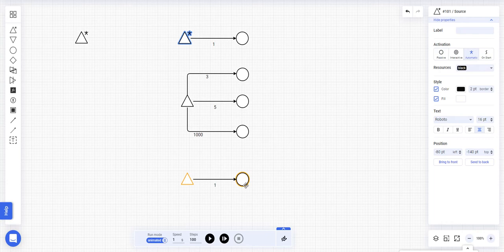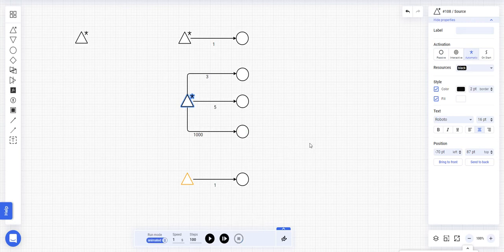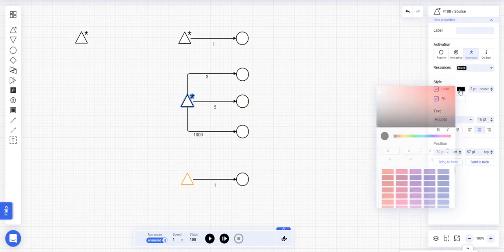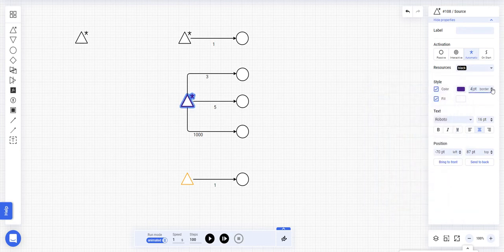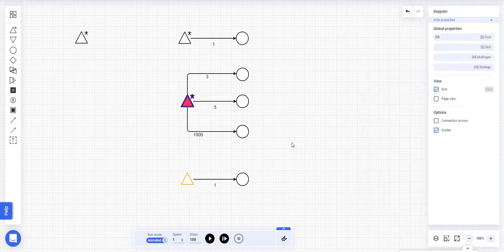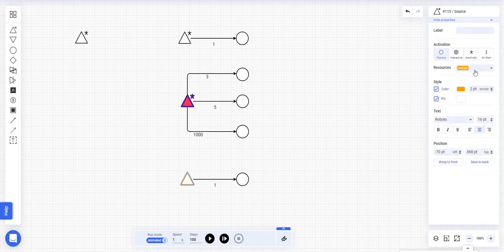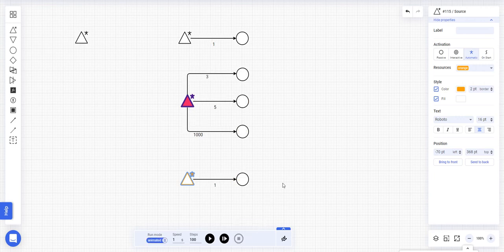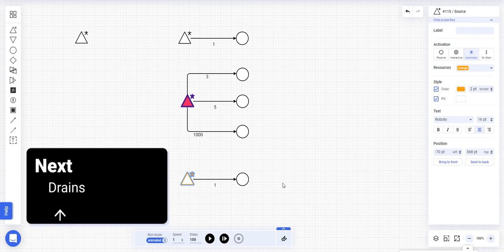Machinations Academy - Sources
Sources are the resource generators of Machinations.

00:00 - Intro
00:20 - Sources